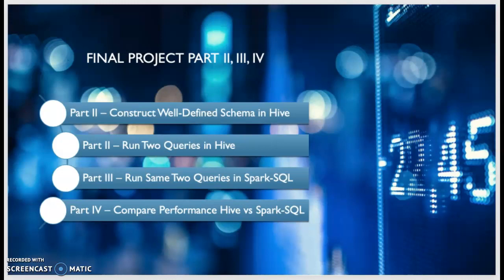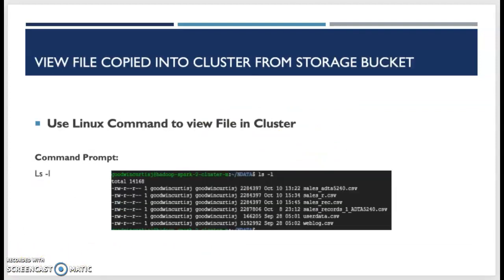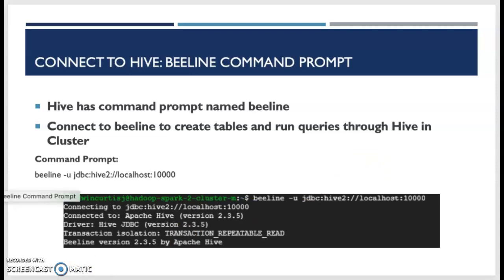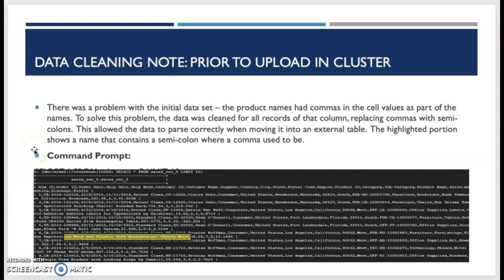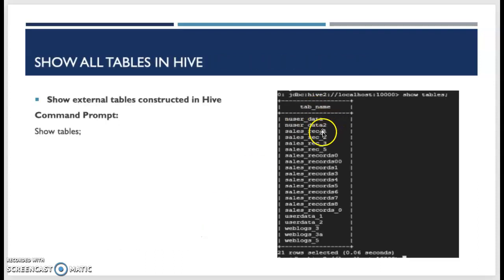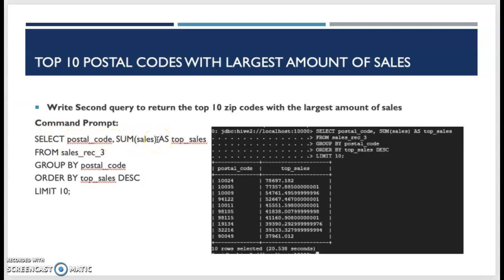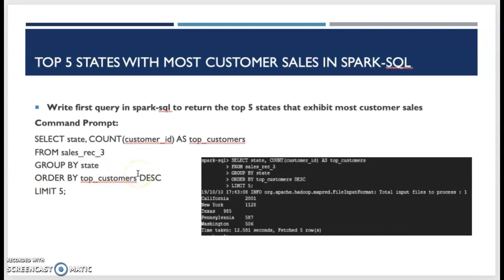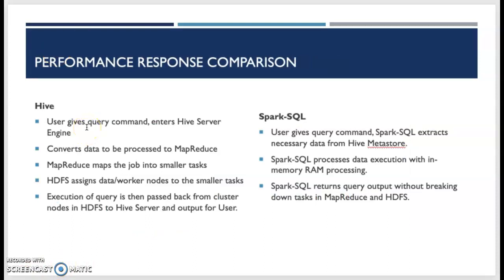Final_Project_-Presentation_Video_CurtisGoodwin_2.mp4